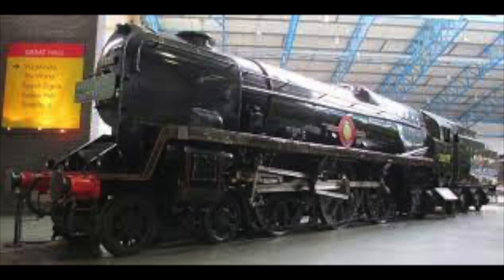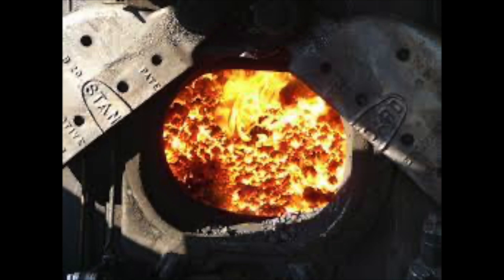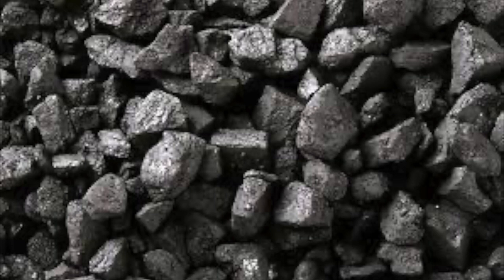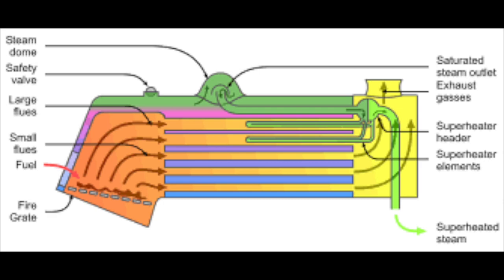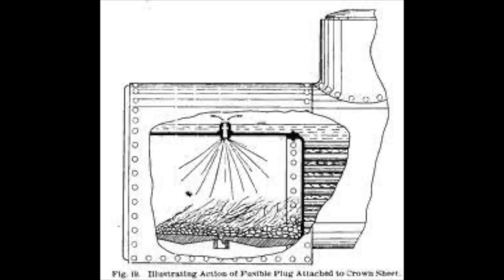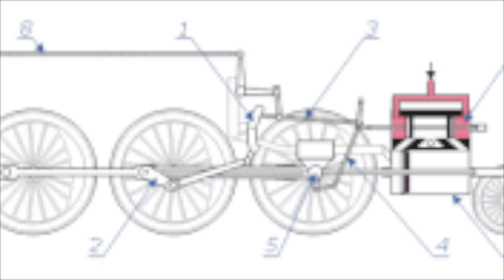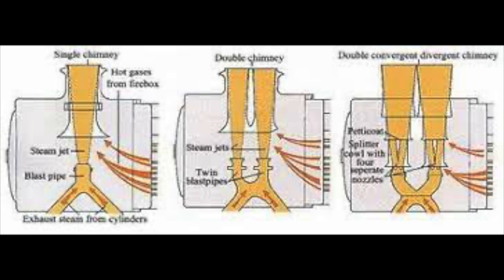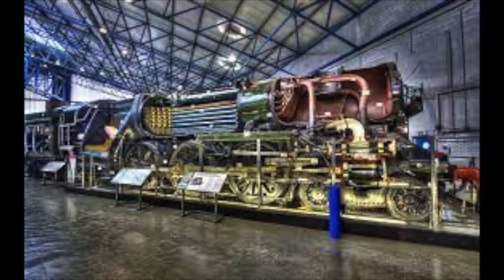Ellerman Lines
Ever wondered what a steam engine looks like from the inside? while it's a little late, to celebrate national science week, let's have a look at Ellerman Lines and the unique way the national railway museum is showcasing how many of their engines work.

Sorry about the re-uploads, when I was watching the video, I noticed a glaring mistake and had to fix it. only to fix the thing then re-upload the wrong video! (luckily I have really strong coffee and cup of that will always see me right) on the plus side...

I found the HD button!